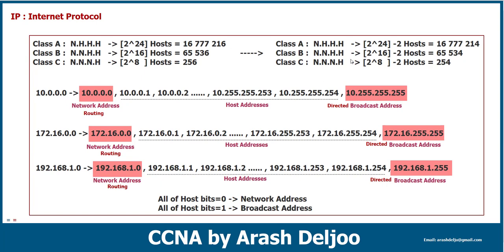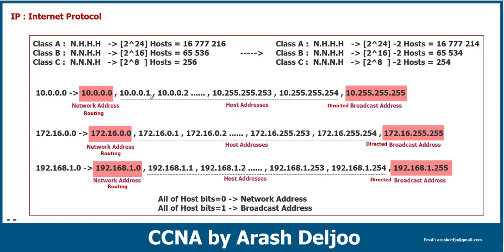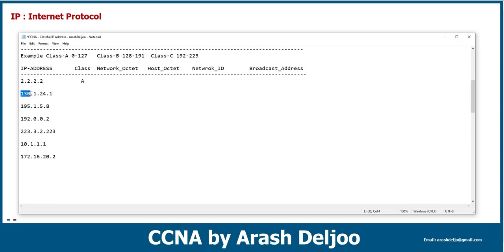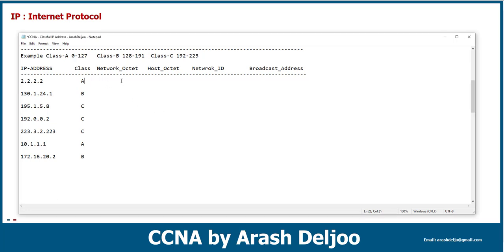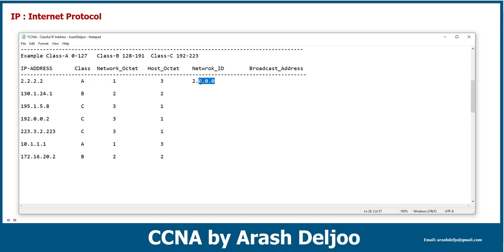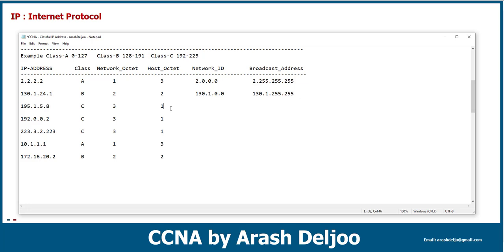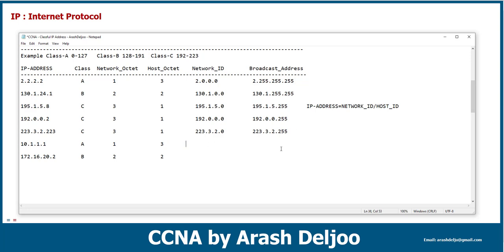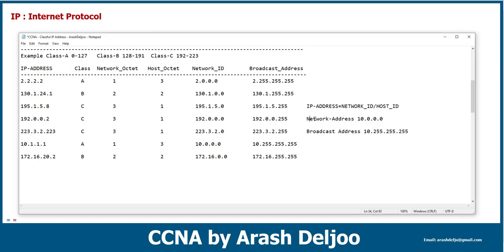CCNA 200-301 Video 5 Part 2/6 - IP Address Subnetting [A]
You will learn about :
1- Formats of Subnet Mask Presentation
2- Prefix Subnet Mask Presentation
3- Binary Subnet Mask Presentation
4- Decimal Subnet Mask Presentation
5- Classful View of Classless IP Address
6- Classless View of Classless IP Address
7- IP Address Subnetting Example-1
8- Network Address Calculation in Subnetted Network
9- Host    Address Calculation in Subnetted Network
10- Broadcast Address Calculation in Subnetted Network